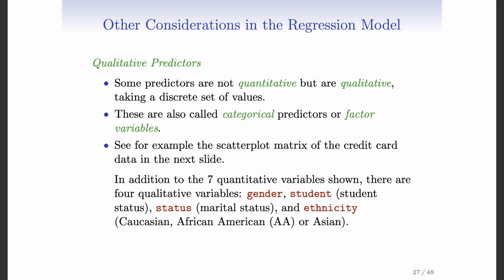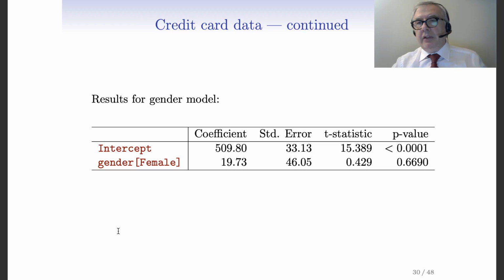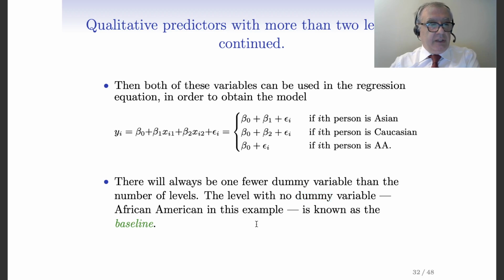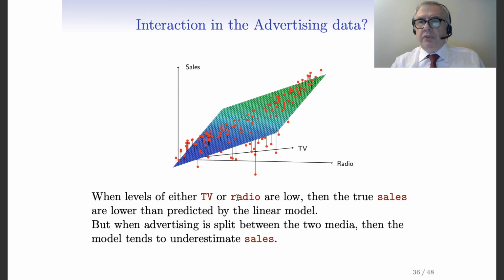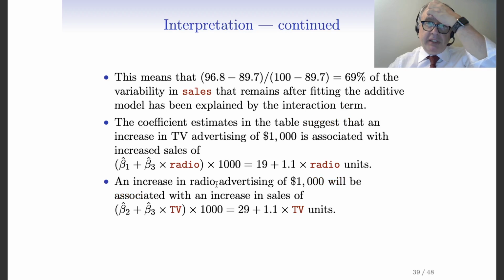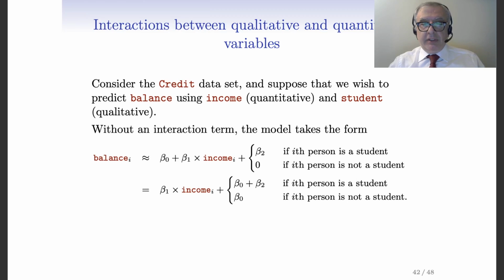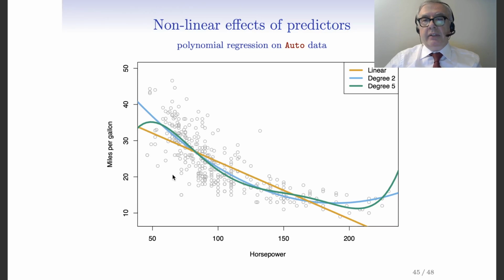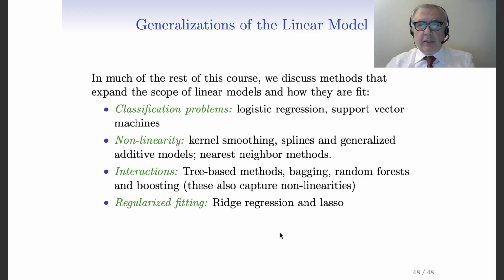15 Linear Regression 3/3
Linear Regression 3/3